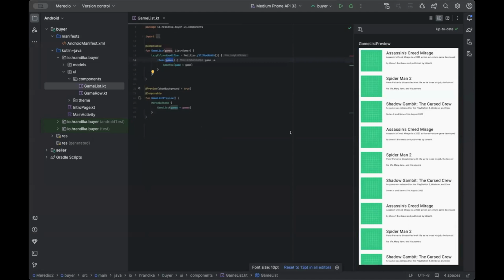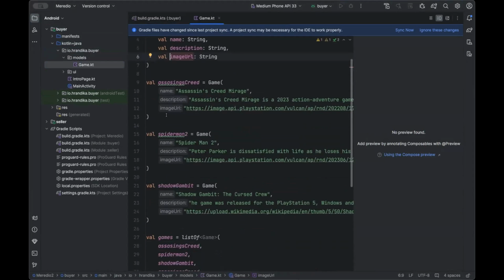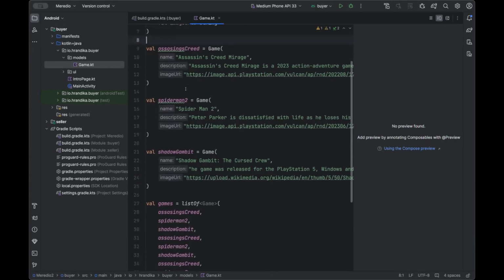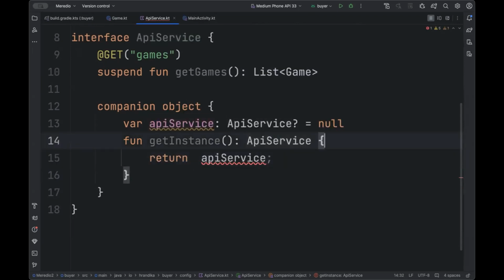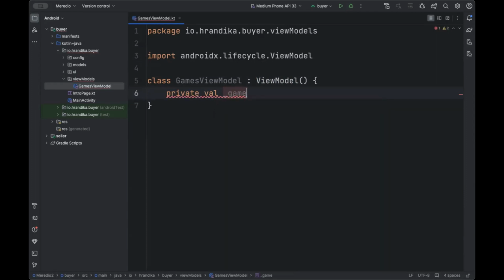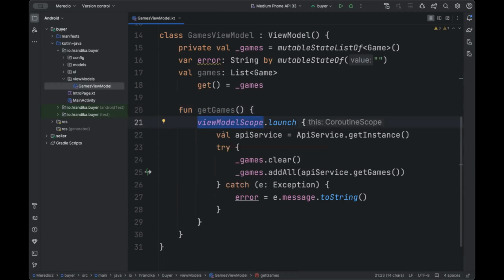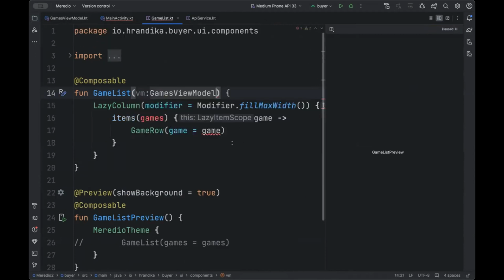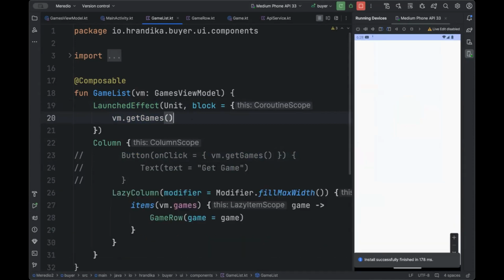05.Rest API intergraion